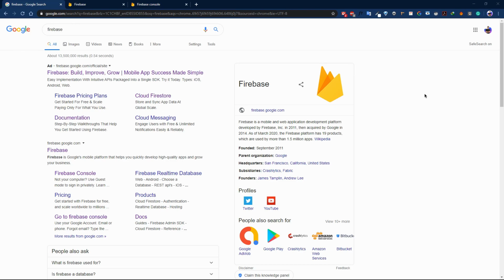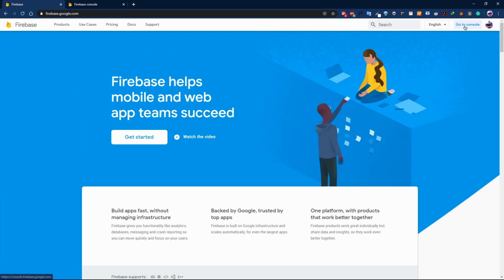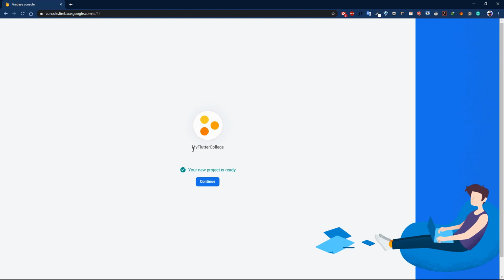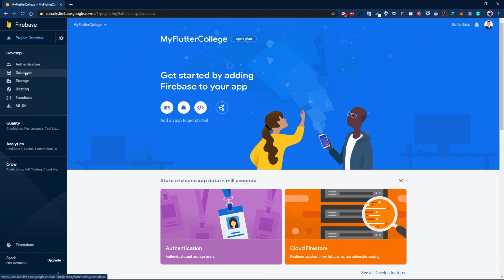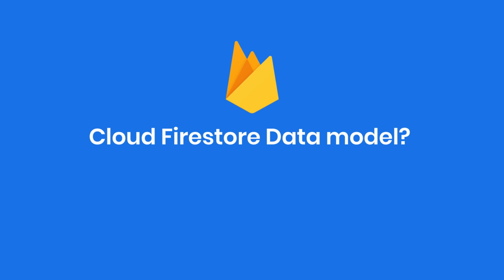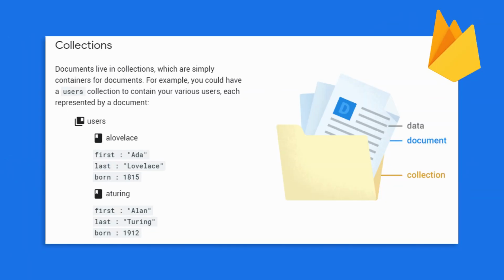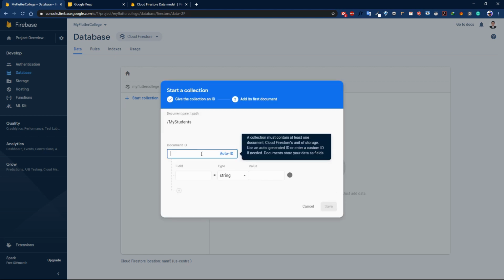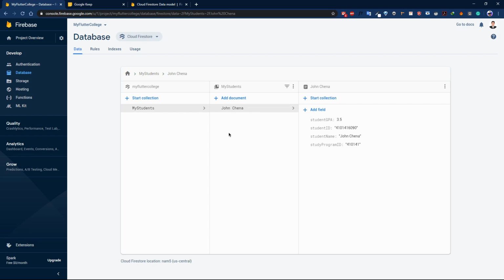04 Firebase Introduction - Flutter Firebase Basic CRUD Tutorial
Hi everyone, I am  @abdulazizahwan   . In this playlist, we are going to learn How to Create a Simple Flutter Firebase Create Read Update Delete App. At the moment I don't use a lot of layout and I haven't applied design patterns to my Flutter application.
And as an experimental material, I use a student biodata case study as a dummy database Firebase for this application, which consists of name, student ID and study program ID.

📂PROJECT FILE
Flutter Final Project

👨‍💻 GEAR LIST
Acer Swift 3 SF314-54G-51ZK